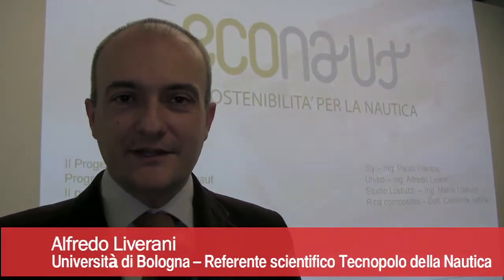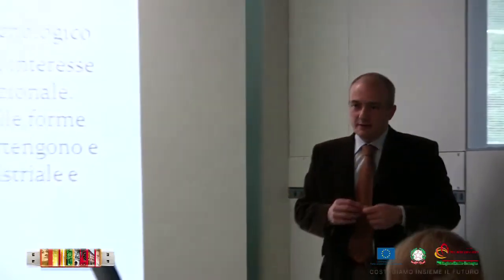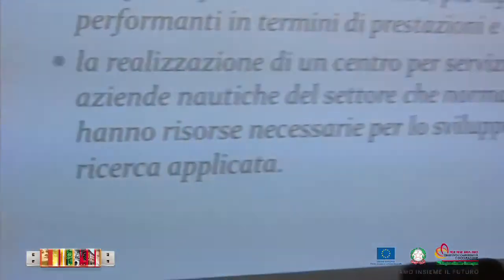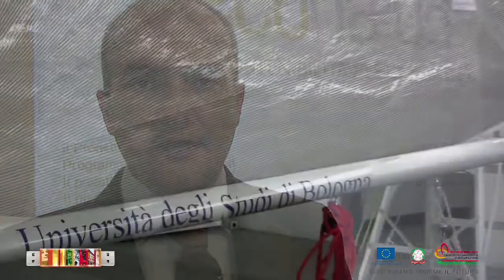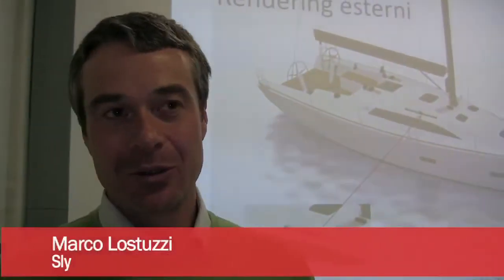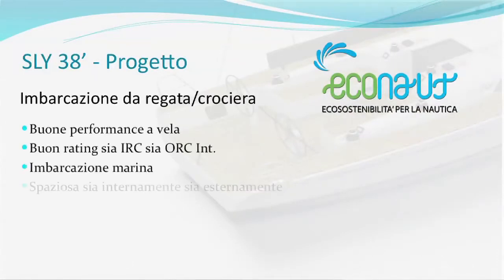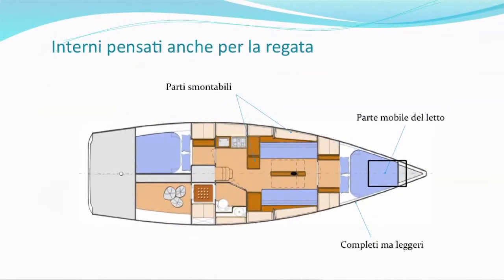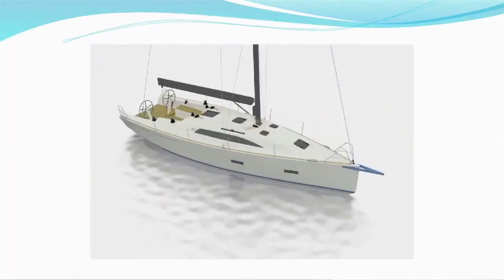Il tecnopolo di Ravenna presenta "Econaut"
Marina di Ravenna, 6 marzo 2012 -- Veloce, solida, sicura, ma soprattutto ecologica: questa l'imbarcazione del futuro presentata a Marina di Ravenna. Grazie ai ricercatori del Ciri dell'Università di Bologna e ad aziende romagnole eccellenti presto "in acqua" il prototipo. E già si pensa alla Coppa America.